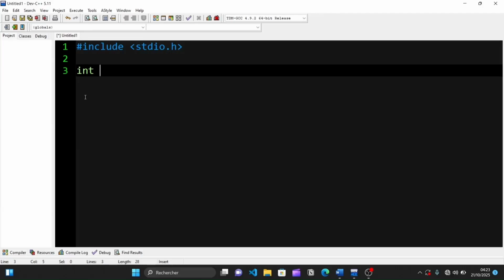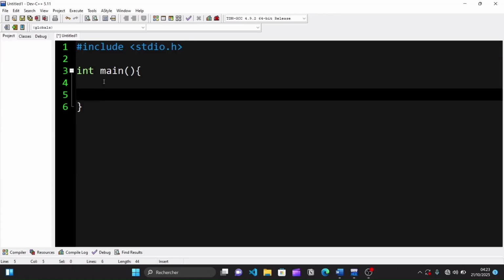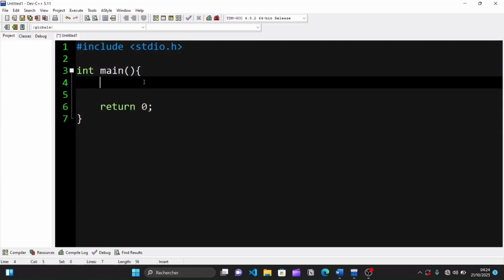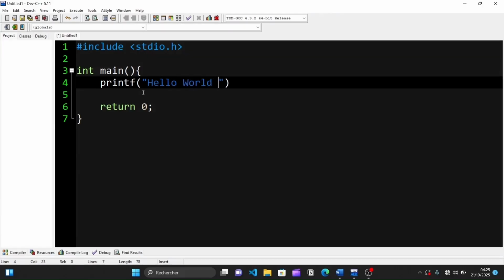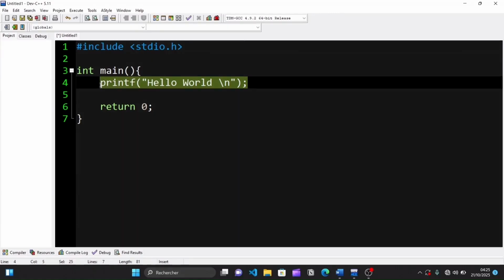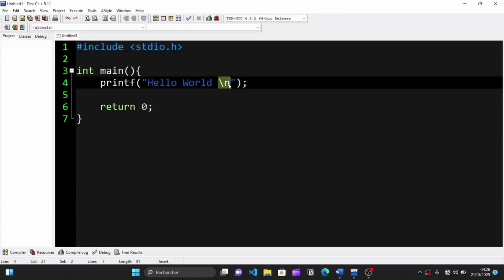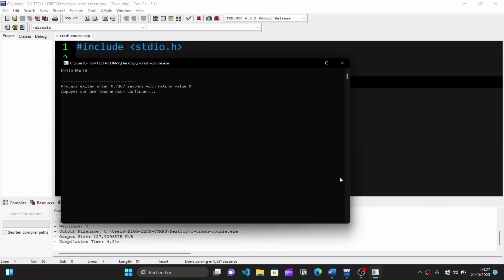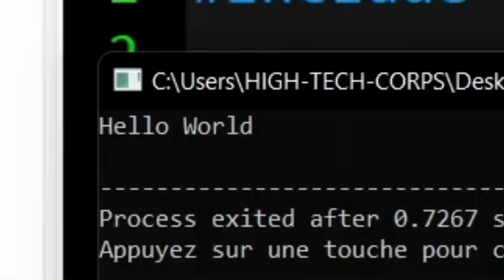First C program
this video teaches how to write a basic C program highlighting the overall structure and layout of a program in C.